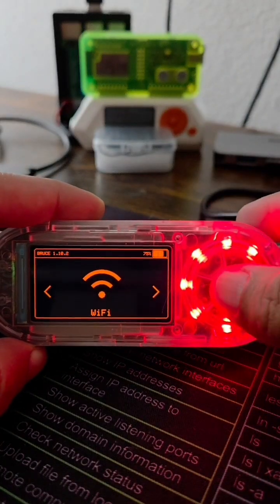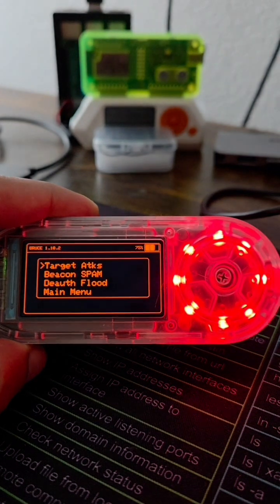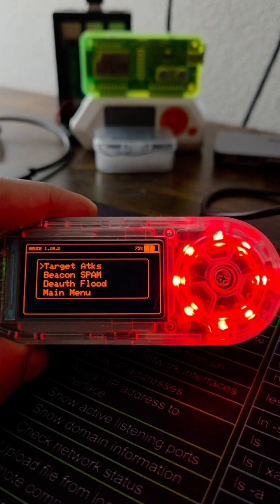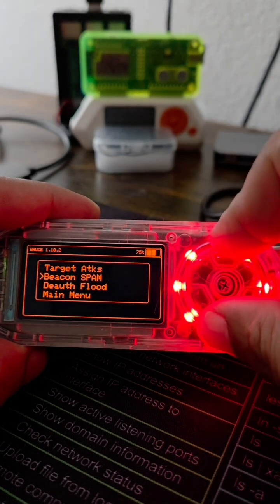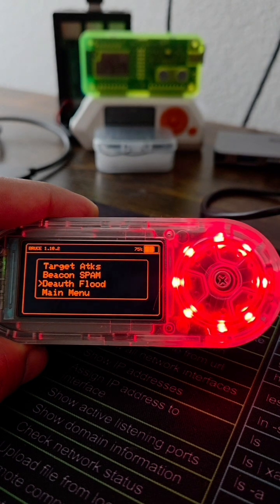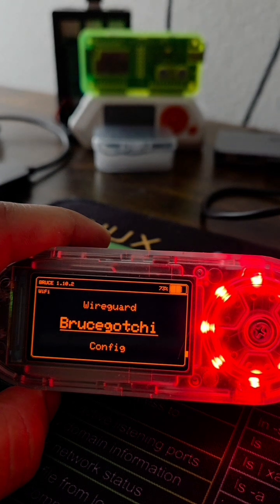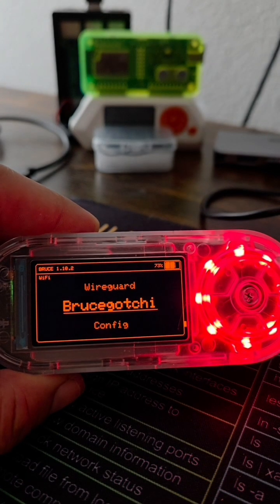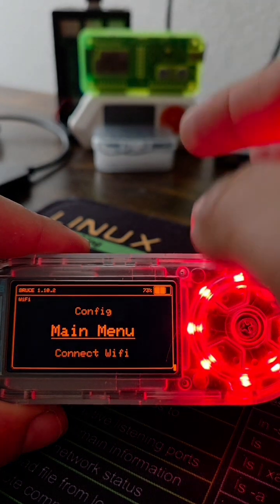Title: T-Embed Wi-Fi Explained: Deep Dive into All Wi-Fi Options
In this video, we're taking a deep dive into the Wi-Fi capabilities of the T-Embed! We'll explain every single Wi-Fi option in detail, from basic setup to advanced features. If you want to get the most out of your T-Embed, this video is for you.